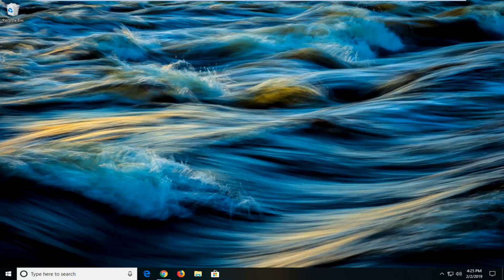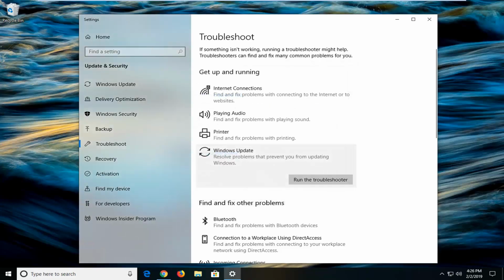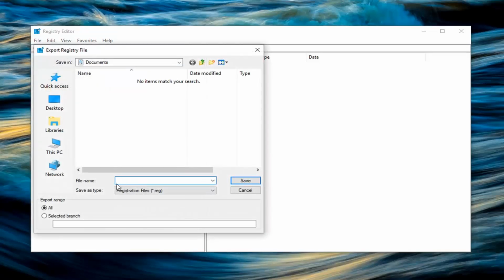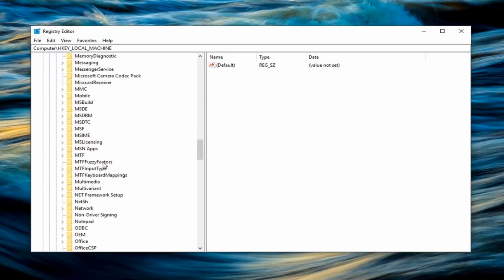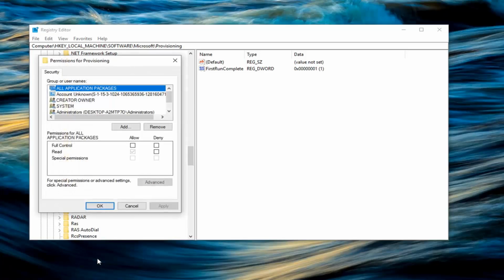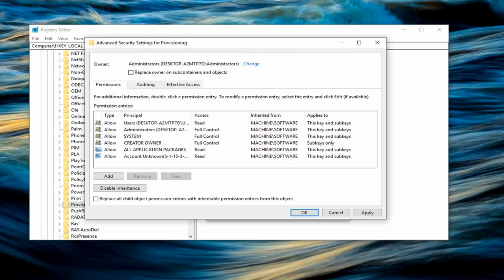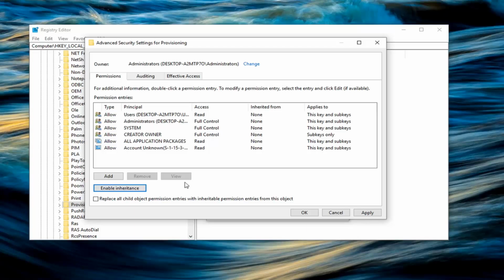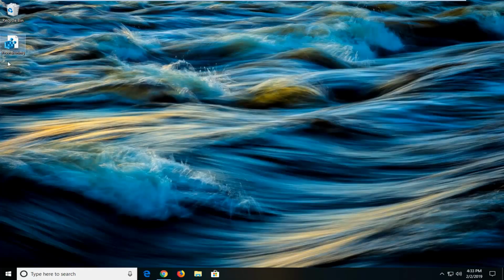How to Repair Error Code 0xc1900101 & 0x30018 in Windows 10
This tutorial contains instructions to fix the Windows 10 Upgrade Error 0xC1900101 – 0x4001E: "The installation failed in the SECOND_BOOT phase with an error during PRE_OOBE operation".

Windows 10 Upgrade Problem 0xC1900101 – 0x4001E in details: When you try to upgrade Windows 10 to the latest version (build) or when you try to upgrade your system from Windows 7 or 8.1 to Windows 10, the installation stops with error "We couldn't install Windows 10 – 0xC1900101 – 0x4001E – The installation failed in the SECOND_BOOT phase with an error during PRE_OOBE operation" and then reverts back to the previous Windows version.